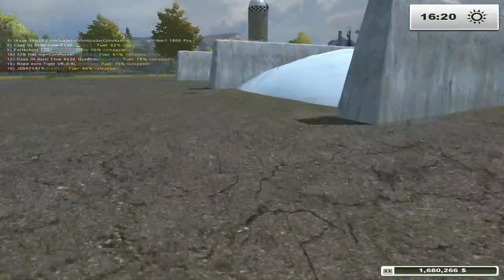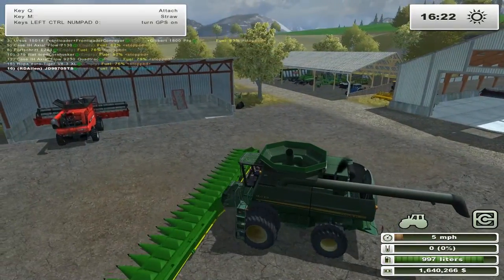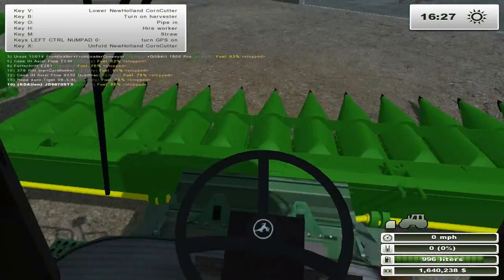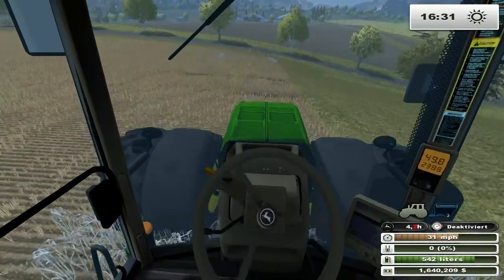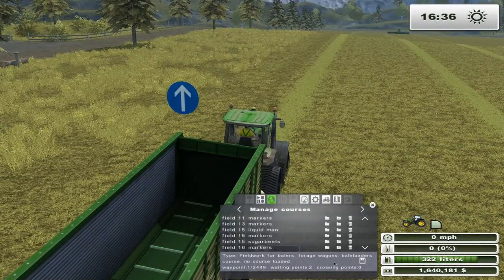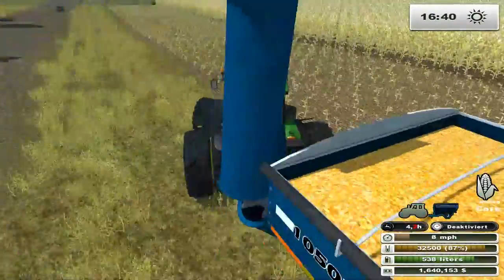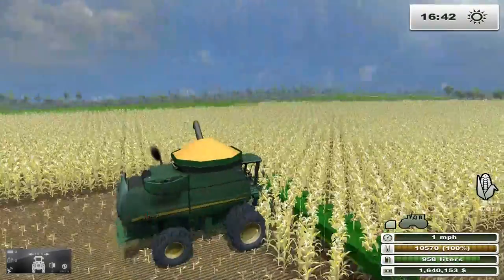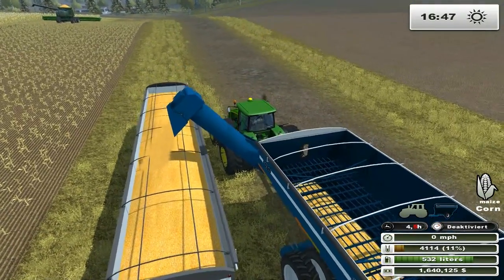Farming Simulator 2013 - Episode 78 Harvesting Corn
Episode 78 of Farming Simulator 2013 with the Titanium Addon playing on the Westbridge Hills map.

Farming Simulator 2013 Titanium invites you into the challenging world of a modern day farmer. Take on all the challenges of farming life, including animal husbandry (cows, chicken and sheep), crops, sales... it's up to you to manage and grow your own farm in a huge open world, including an all-new American environment.

Welcome to the largest and most exciting farming simulator ever made!  Animal husbandry, crops & sales. It's up to you to manage and grow your own farm in a huge, totally new world. As you progress in your career and complete different missions, you'll control more than a hundred farming vehicles and machines faithfully recreated from the biggest names in the industry: Case IH, Deutz-Fahr, Lamborghini, Same, Horsch and newcomer Grimme... This year, Farming Simulator is back with even more diverse crops (sugar beet and potatoes), new livestock (chicken and sheep) and new vehicles never seen before in a video game!